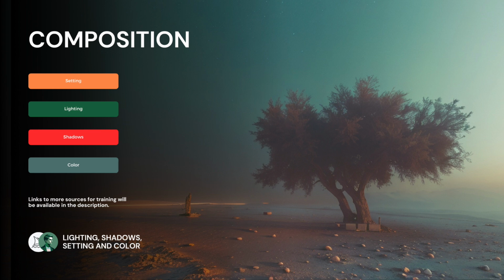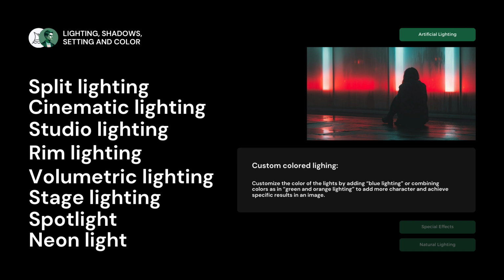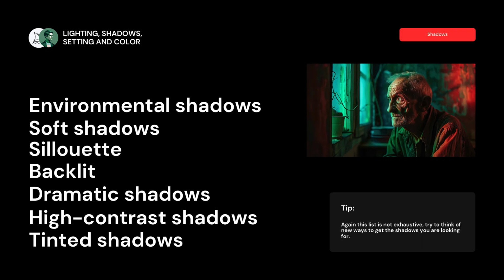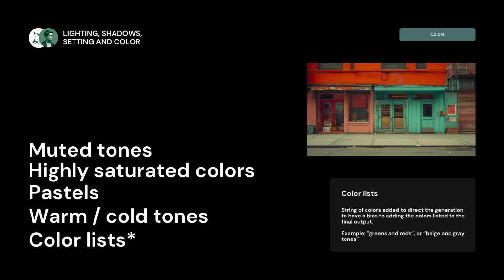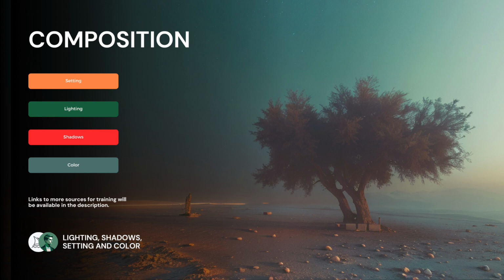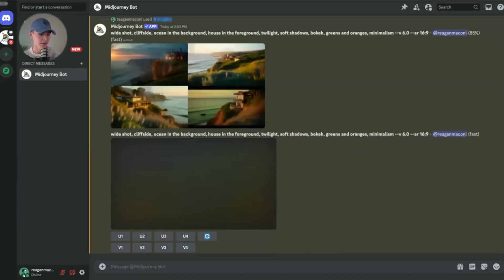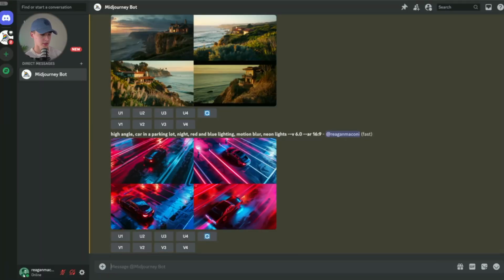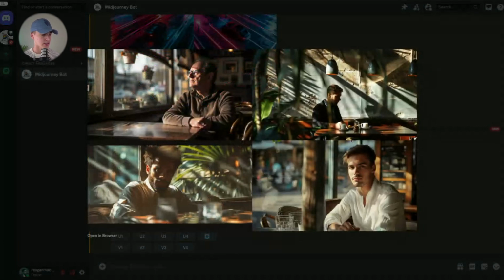Guide To Midjourney Prompting: Composition, Lighting, Shadows, and Color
In this third episode of the “Guide To Prompting In Midjourney” series we will cover advanced prompting techniques for controlling image generations.

Hey 👋! I’m Reagan, the guy from the video. I am a digital creator exploring AI use cases in film and technology.

✝️Ephesians 2:10